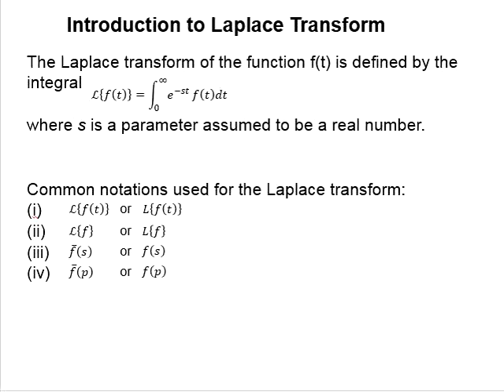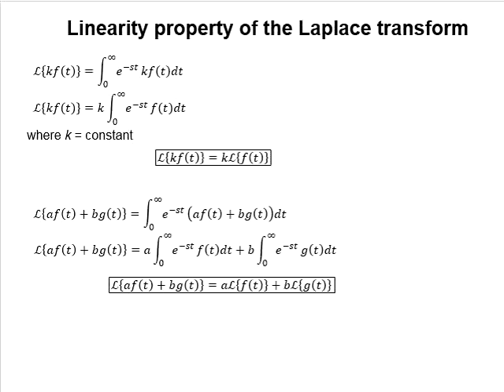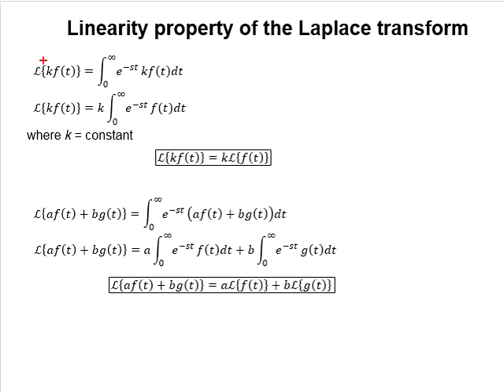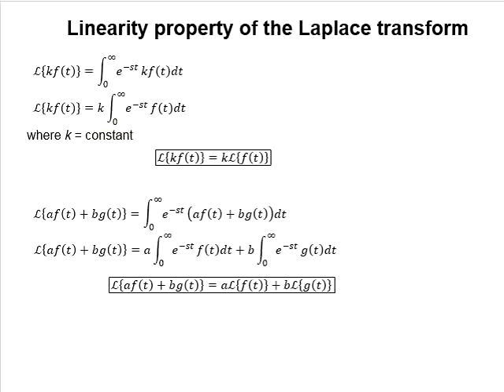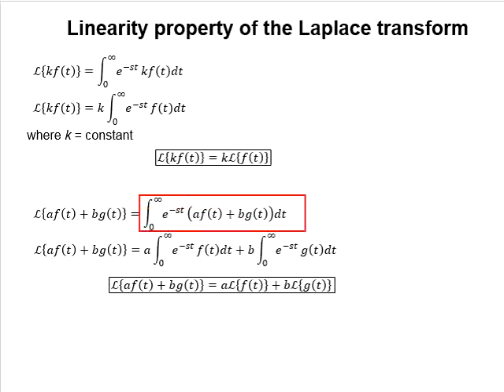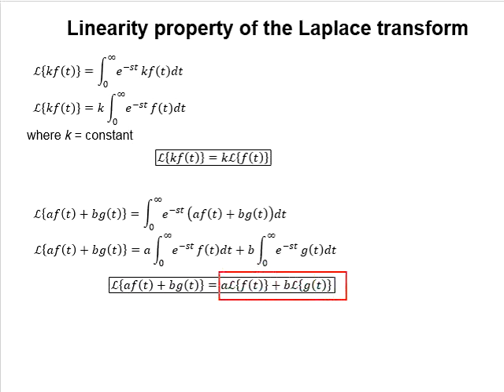7.1 Laplace Transform